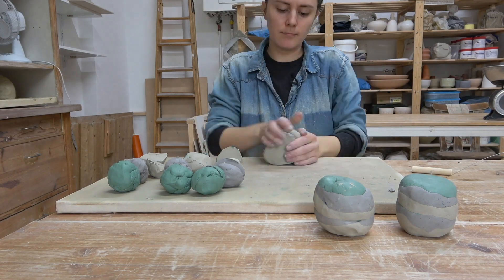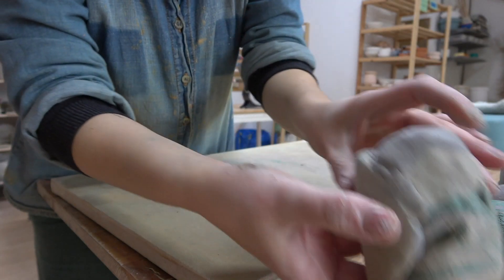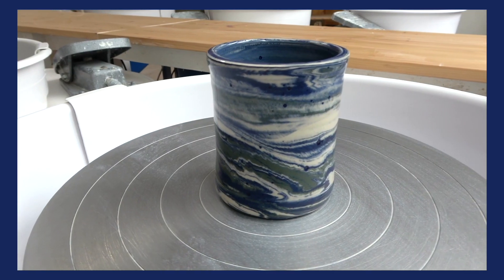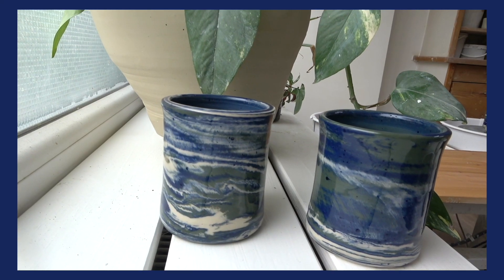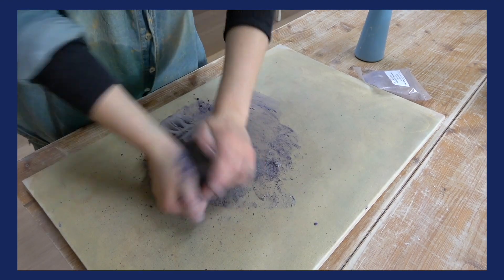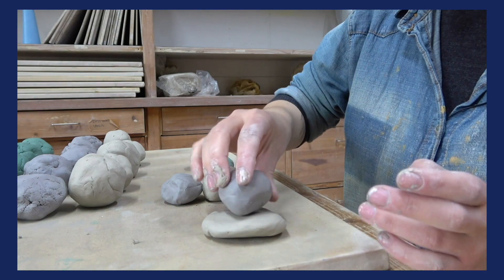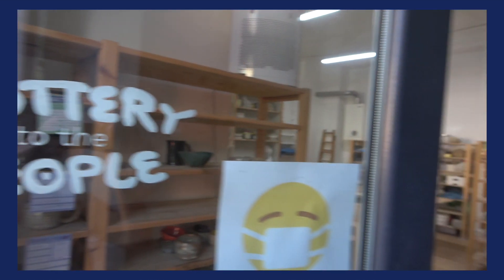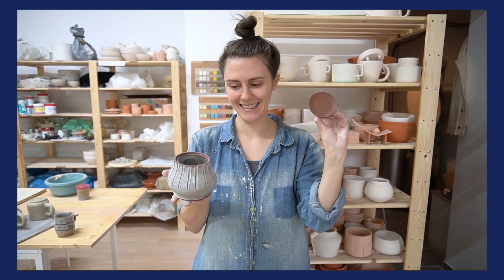How to Stain Clay & Make Marbled Pottery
I'm so excited to share my new online class with you! Click these links to watch:

//TOOLS & CLAY
Stuff I use and recommend:

//SAY HI!